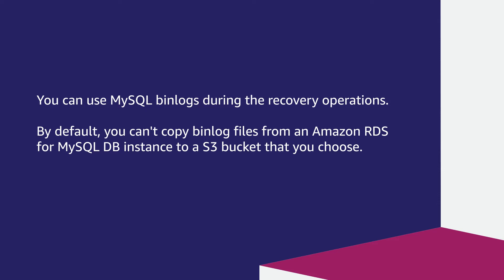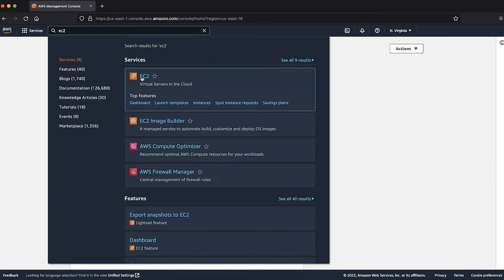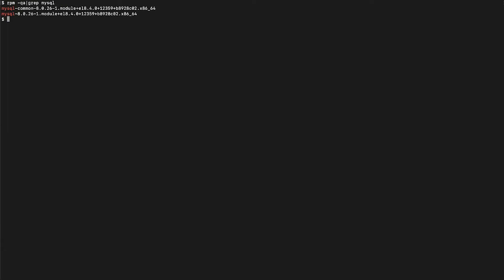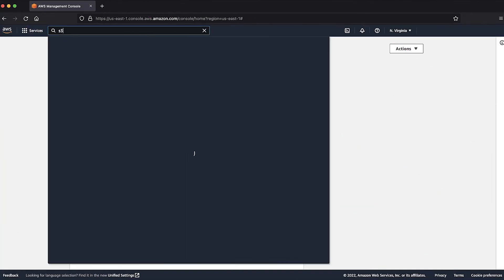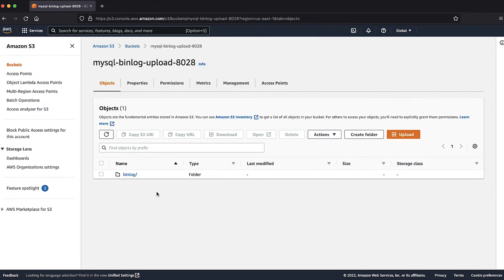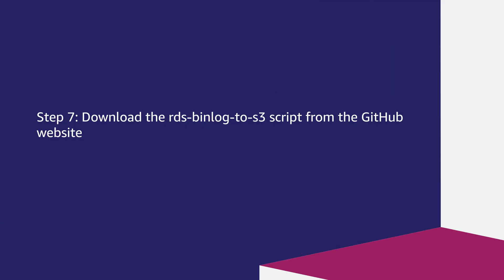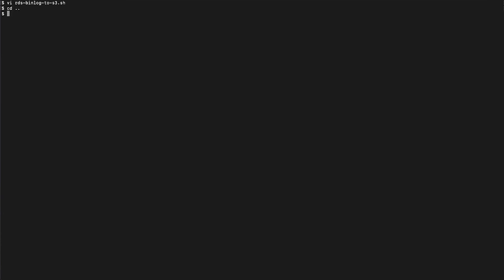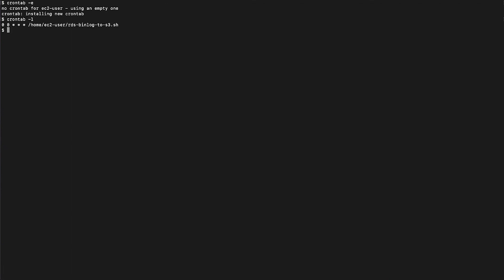How can I schedule Amazon RDS MySQL DB instance binlog files to be uploaded to Amazon S3?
For more details see the Knowledge Center article with this video

0:00 Intro
0:29 Starting notes
1:04 Create Database
1:27 Create Amazon EC2 instance
2:22 Install required utilities
2:43 Enable the Binlog file retention
3:38 Create S3 bucket
5:52 Install and configure CLI
6:25 Download rds-binlog-to-s3 script
7:32 Set a cron job

8:07 Ending

Sai shows you how to schedule Amazon RDS MySQL DB instance binlog files to be uploaded to Amazon S3.